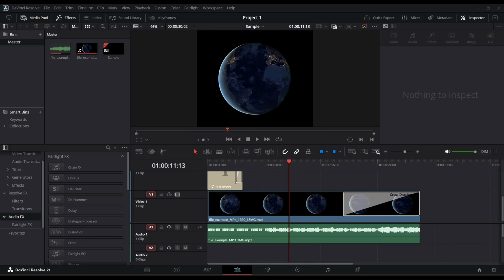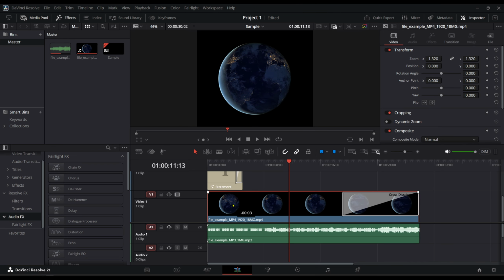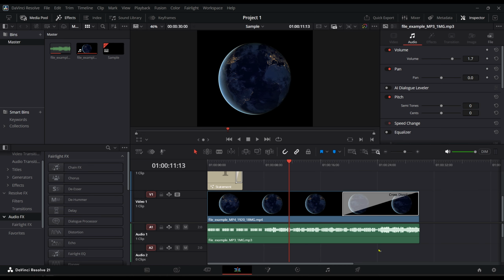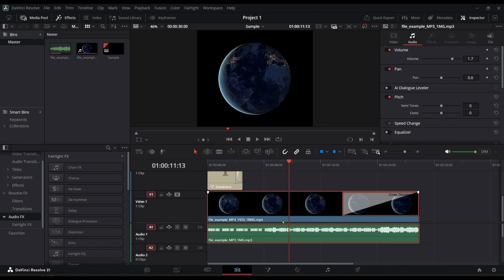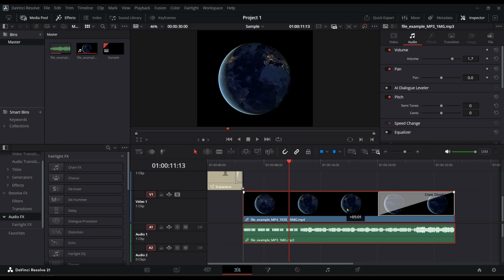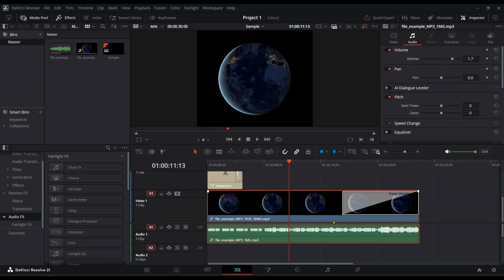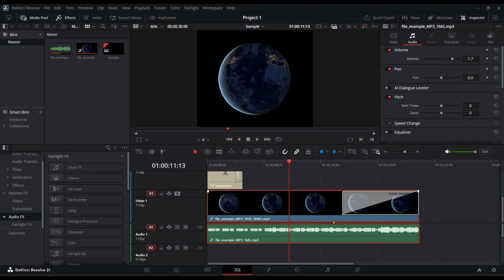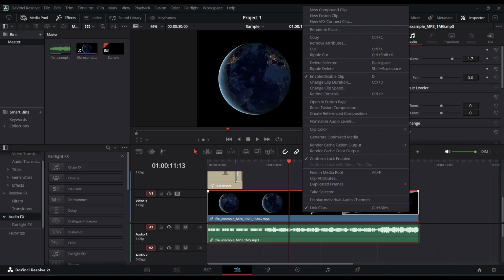How to Link Audio and Video Clips in DaVinci Resolve (Updated 2026 Step-by-Step Beginner Guide)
Want to keep audio and video connected while editing inside DaVinci Resolve? In this updated 2026 beginner tutorial, you'll learn how to link audio and video clips in DaVinci Resolve quickly and easily.

In this video, you'll learn:
• How to link audio and video clips together in DaVinci Resolve
• How to combine separate clips on the timeline for easier editing
• How to prevent audio and video from moving independently
• How to manage linked clips for smoother editing workflows